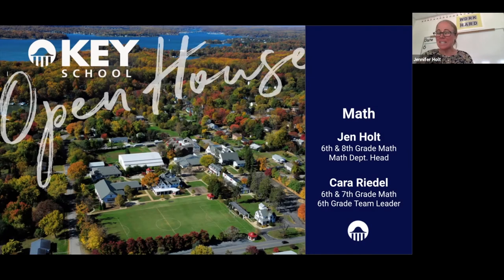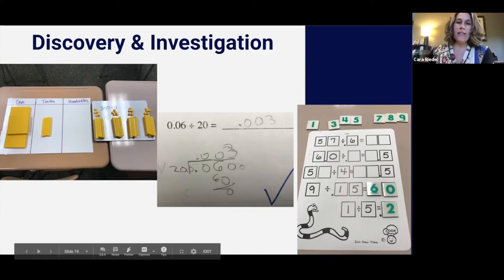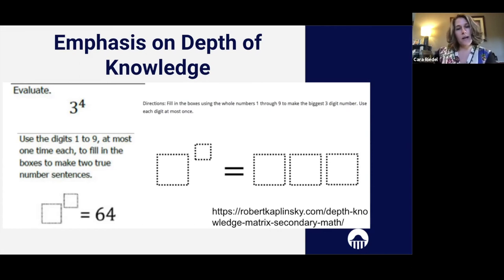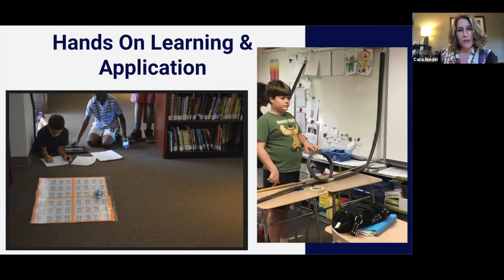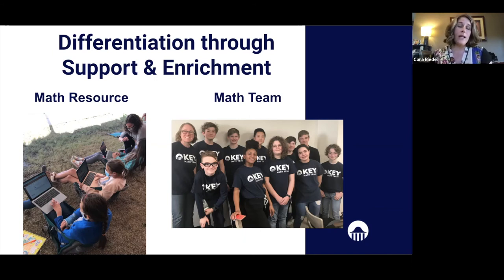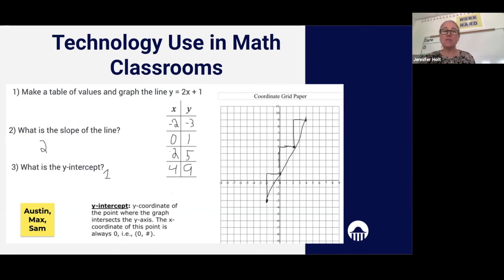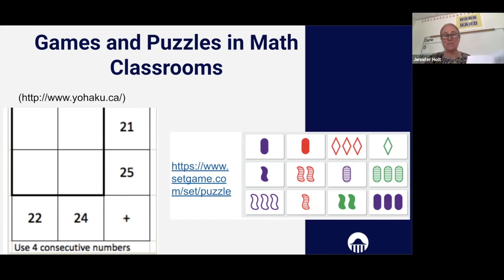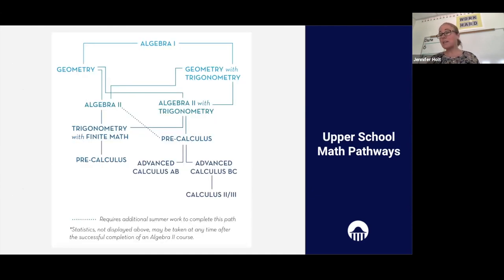Middle School Math with Jen Holt and Cara Riedel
Math Department head Jen Holt and faculty member Cara Riedel speak about the Middle School math curriculum.